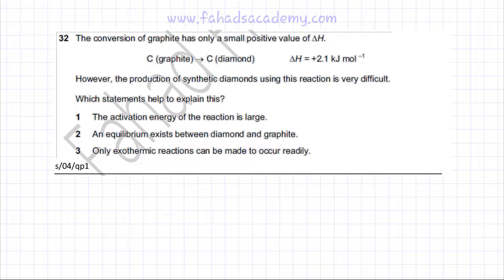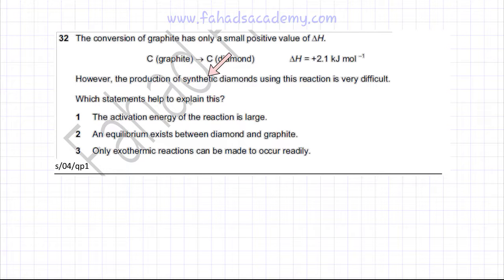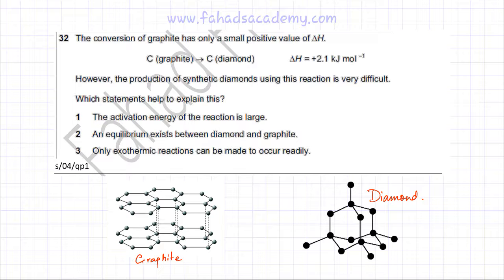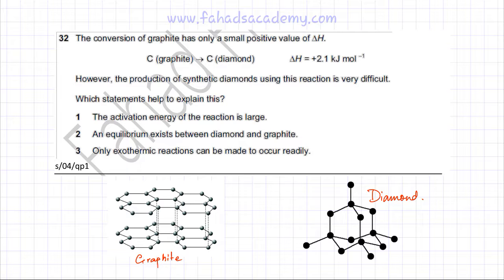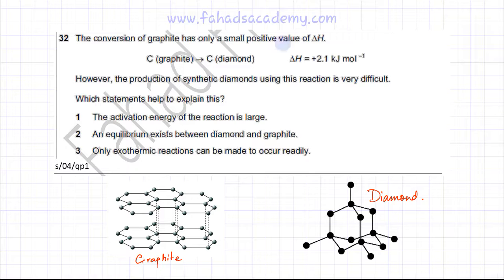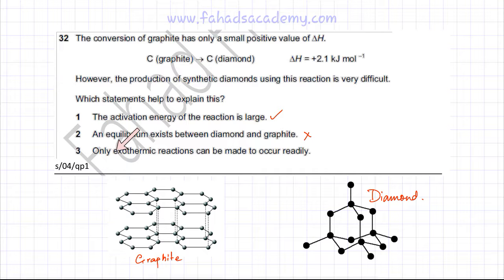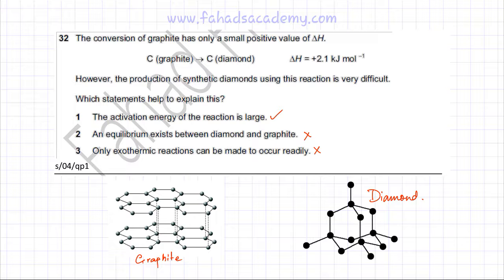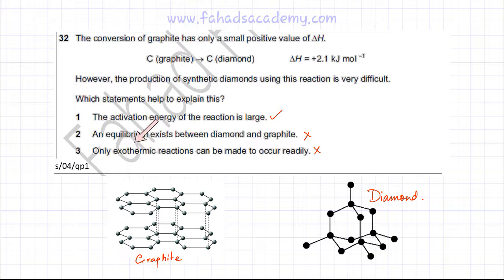32 - 9701_s04_qp_1 (AS) : Energetics : Activation Energy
Past paper (9701) : s/04/qp01

The conversion of graphite has only a small positive value of H.

   C (graphite) → C (diamond)                      H = +2.1 kJ mol –1

However, the production of synthetic diamonds using this reaction is very difficult.

Which statements help to explain this?

1  The activation energy of the reaction is large.

2  An equilibrium exists between diamond and graphite.

3  Only exothermic reactions can be made to occur readily.